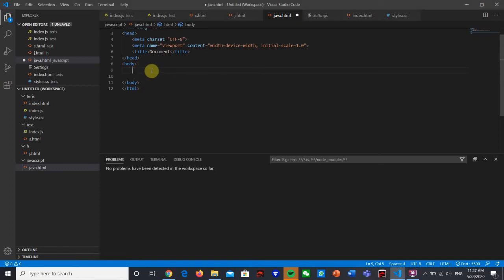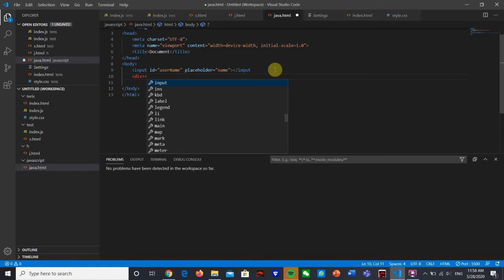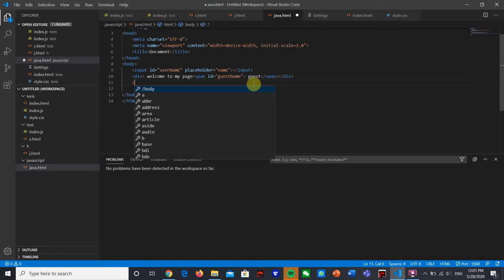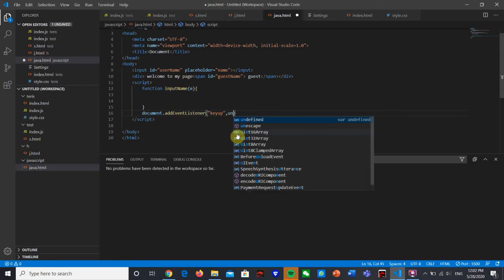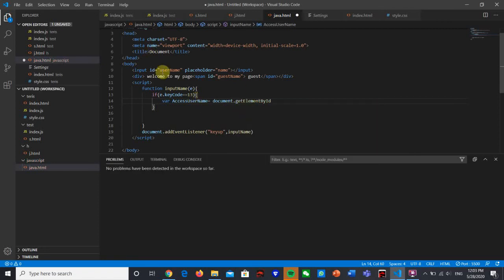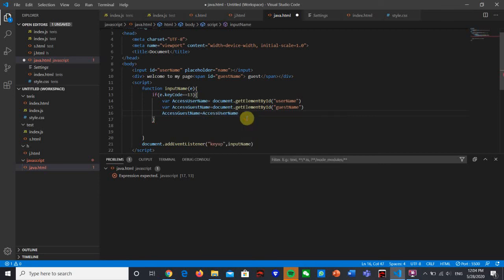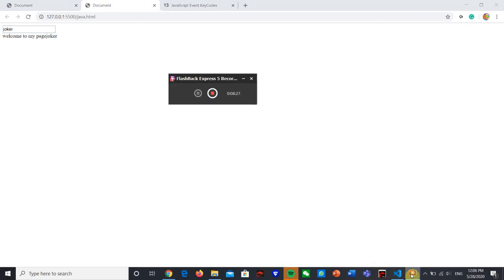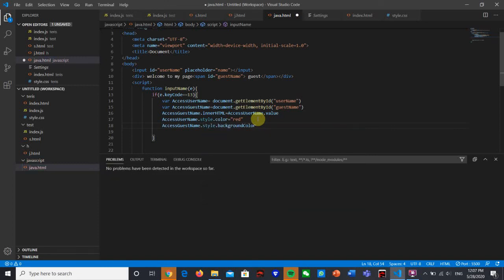HTML DOM addEventListener() Method (FULL LEARN WITHIN 10 MINUTES)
look at how we can use JavaScript to access HTML elements
using the DOM.
We can get elements by their ID, and then we can modify their inner HTML and
their style.
we'll start to see how we can do those things in response to user events.
That is when the user clicks something, when they move the mouse when they type
something, we want to be able to modify the HTML based on what the user does.